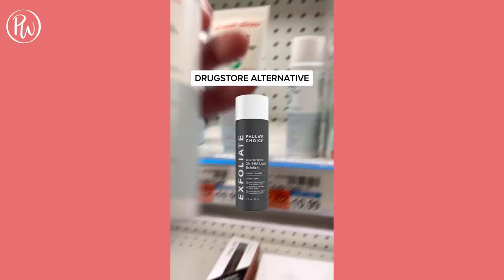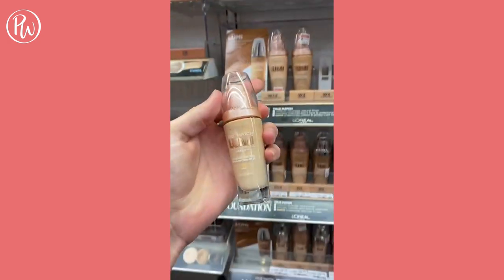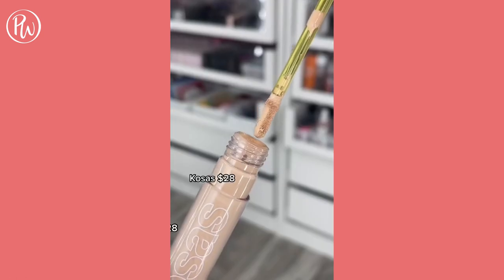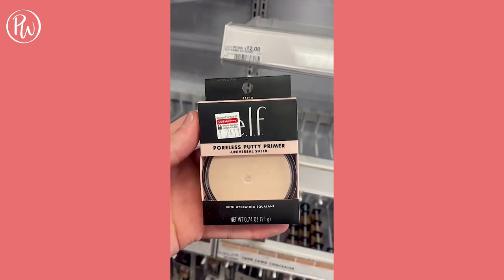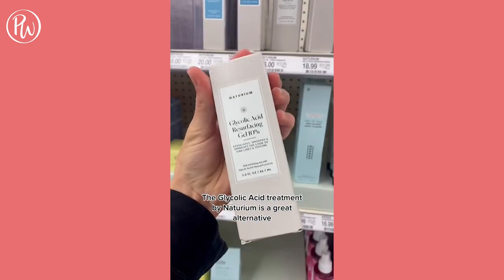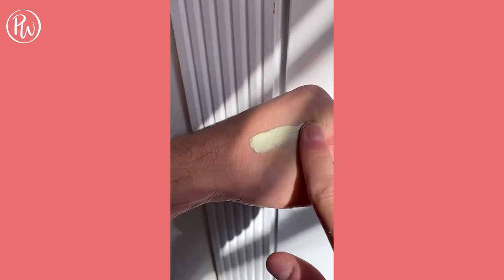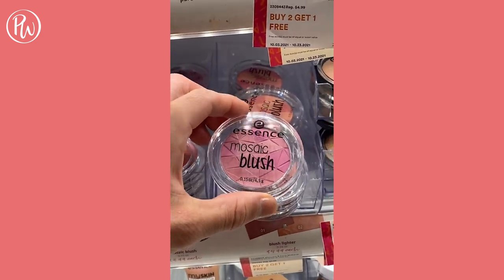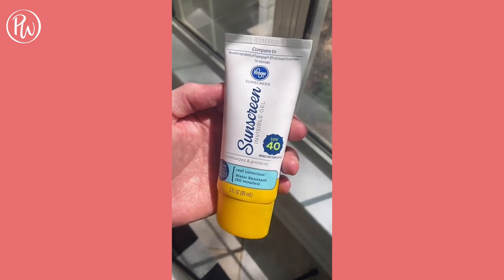Drugstore Beauty Dupes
Your drugstore beauty dupes!